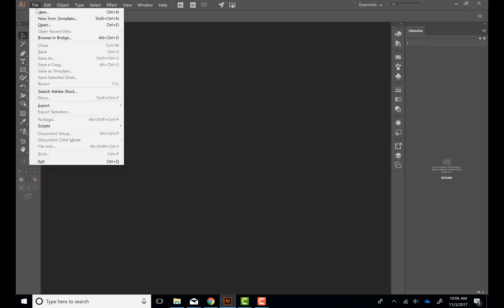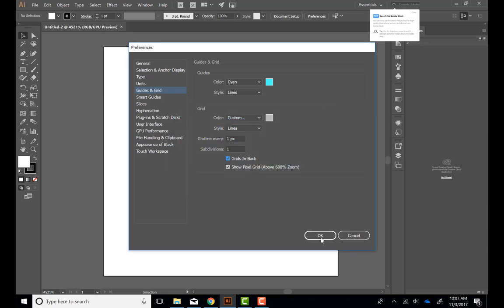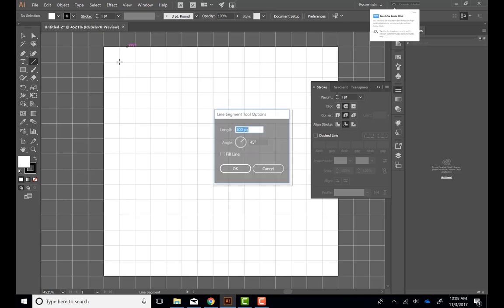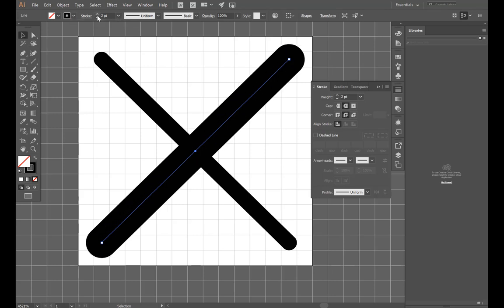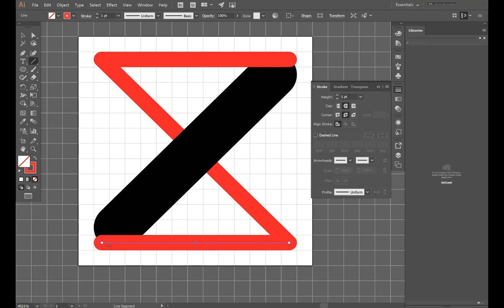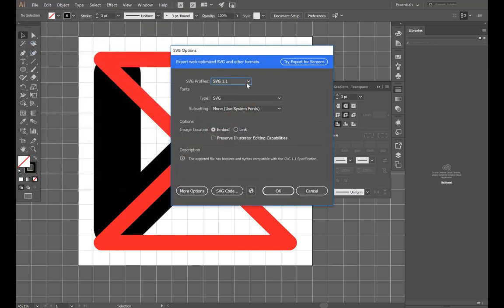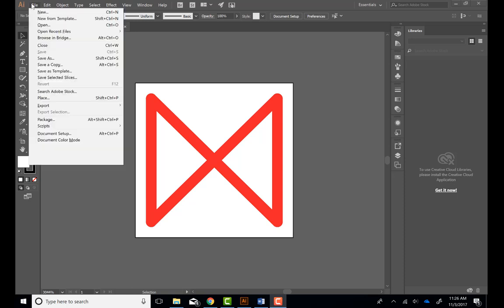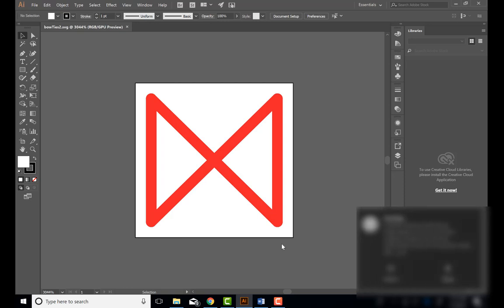Mapbox Studio: Creating Custom SVG Icons in Adobe Illustrator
This demonstrates how to create custom SVG icons for Mapbox Studio in Adobe Illustrator using the Mapnik-Icon specifications.